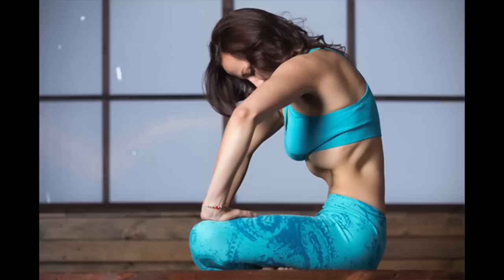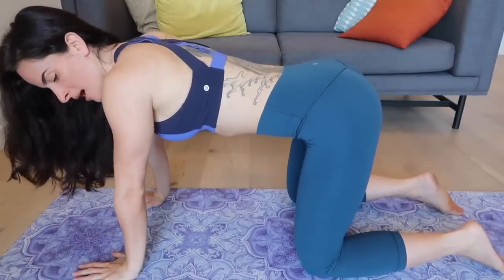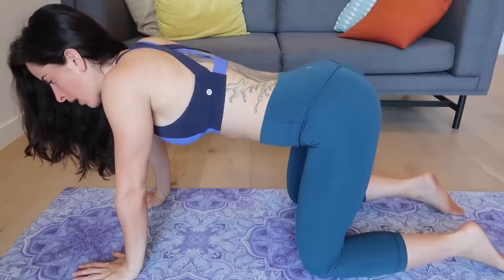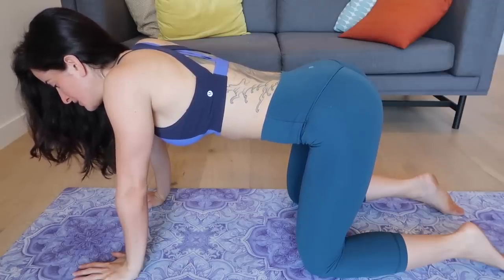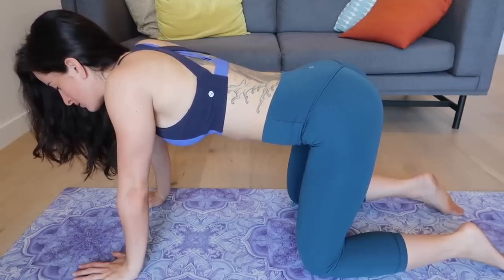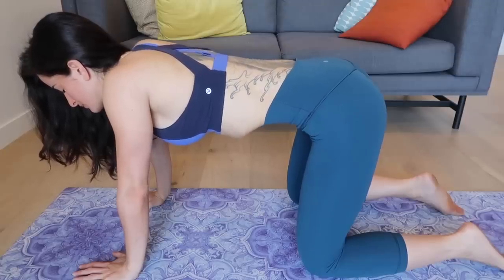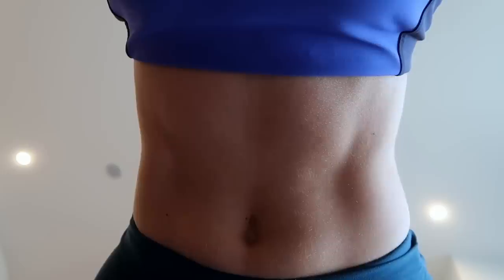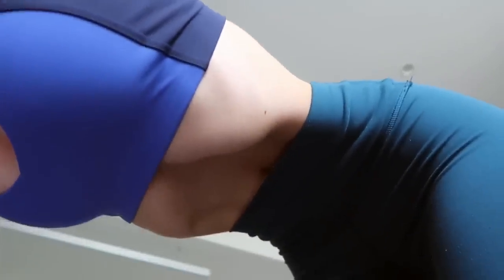HOW TO GET A SMALLER WAIST | Secret Stomach Vacuum Technique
HOW TO GET A SMALLER WAIST!

As a bikini fitness champion, I practiced this technique daily to shrink my waistline by 2 inches in preparation for my competitions!

Learn how to master the stomach vacuum technique, (also known as 'nauli kriya' in yogic terms), to get a smaller waist. You can get incredible results with this stomach exercise in as little as 2-3 weeks!

Stay Strong
Love Shell x

By participating in any workouts, you agree that you do so at your own risk, are voluntarily participating in these activities, assume all risk of injury to yourself, and agree to release and discharge Shelley Darlington from any and all claims or causes of action, known or unknown, arising out of Shelley Darlington Channel's content.

Remember to listen to your body and take breaks as needed. If you experience any pain or discomfort, stop the exercise immediately and seek professional medical advice.

Stay safe and enjoy your workout!